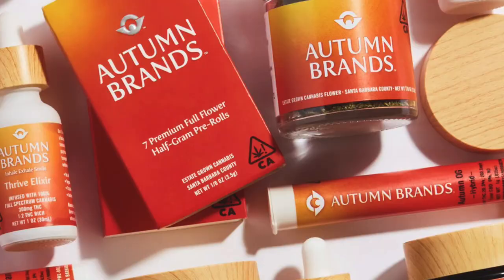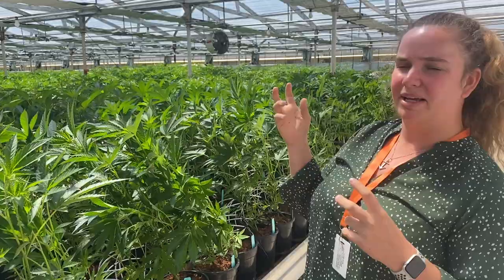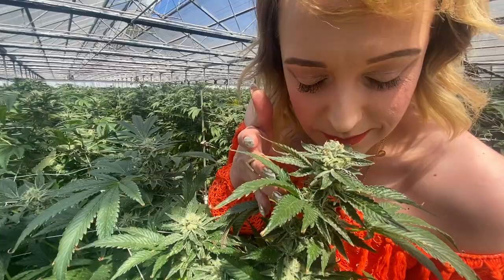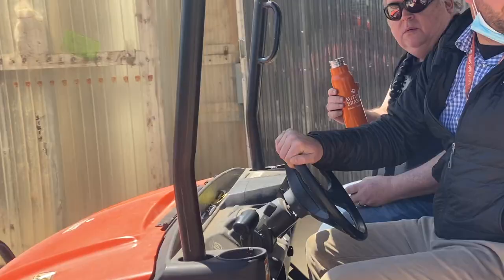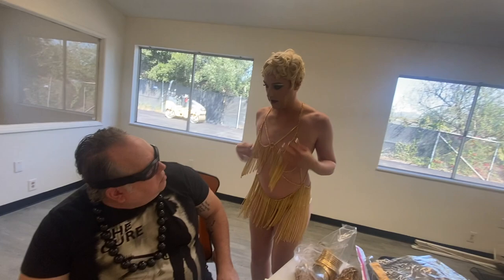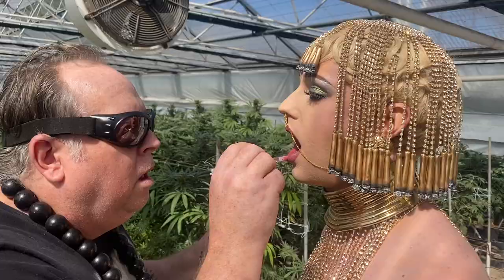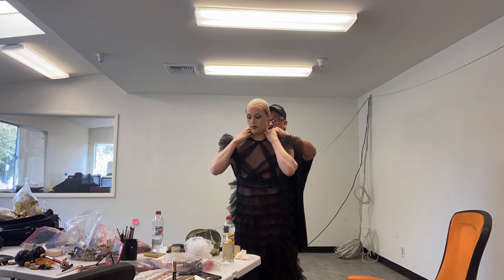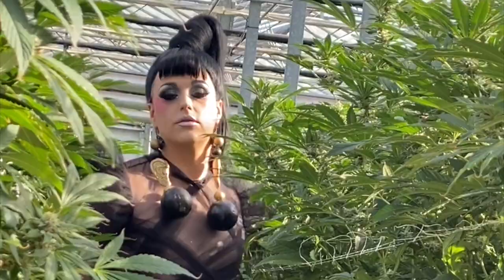LAGANJA ESTRANJA | A Day In The Life Of: Autumn Brands Canna-Farm | Tour & Photoshoot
Hey Buds! This week, Robert and Hector Hayman Flores, and I all travel to Autumn Brands! Autumn Brands, a 50% Woman Owned Cannabis Farm, brought us out, gave us a grand ole tour, and let us capture a beautiful set of photos in their green-haus! Enjoy the Vlog!